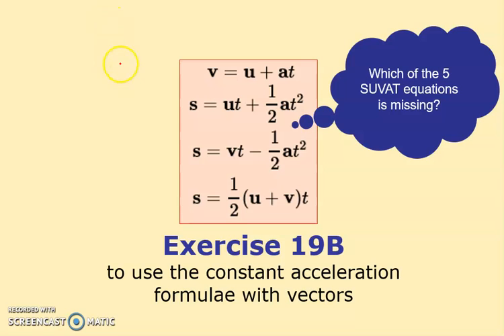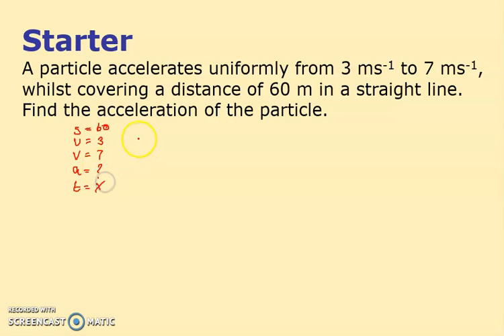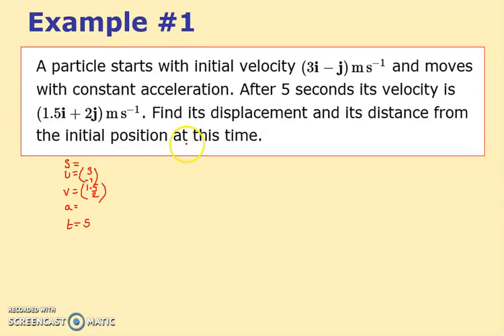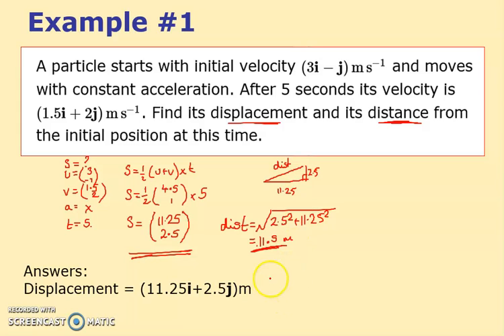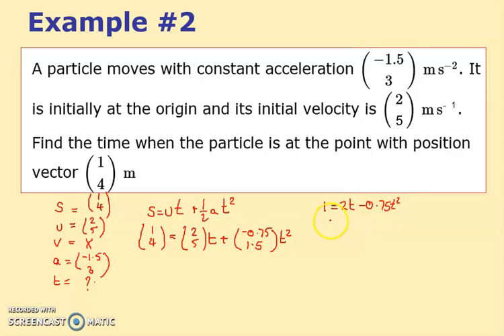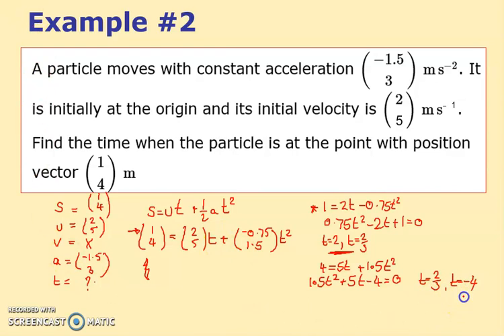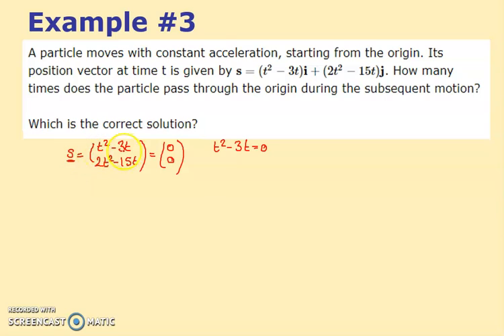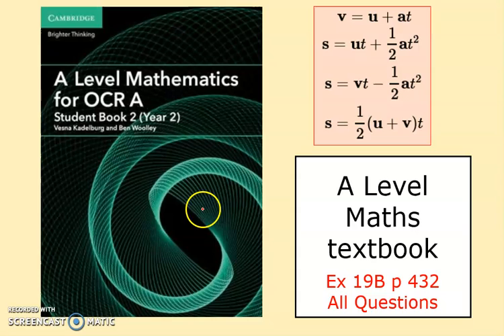Ex 19B - Constant Acceleration with Vectors - Y13 A Level Maths